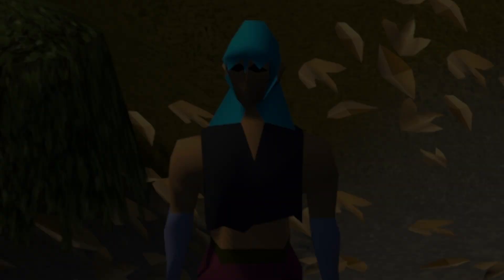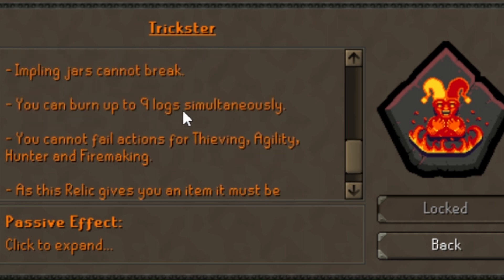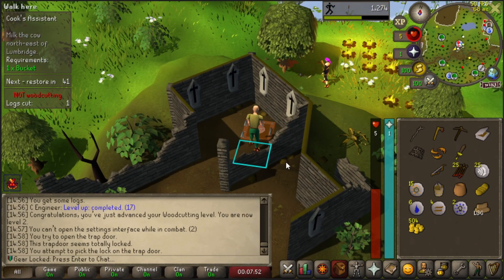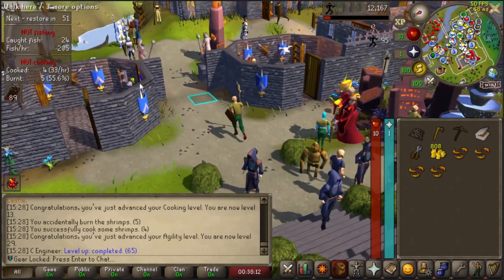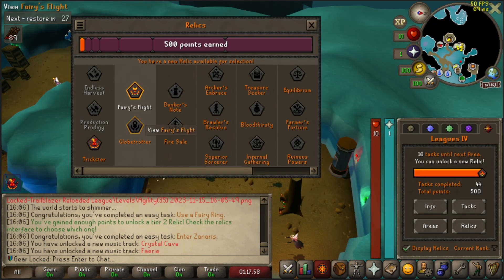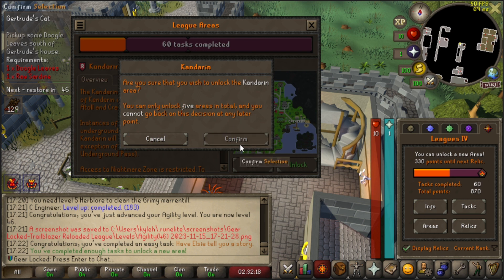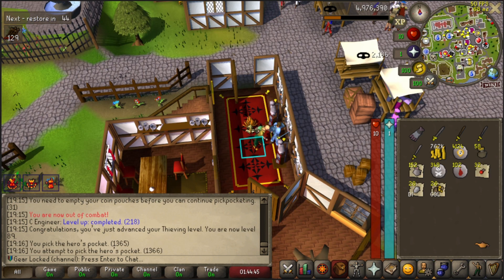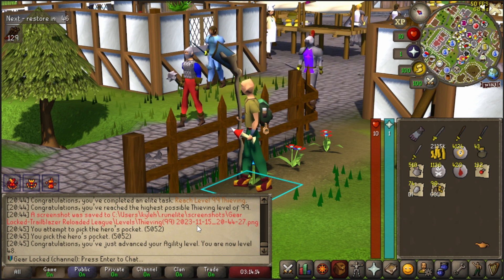Leagues IV, But I Have to Unlock My Gear One Tier At a Time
It's happening folks. Gear Locked has invaded Leagues 4 Trailblazer Reloaded. We've got skills to level at insane fast rates, some tasks to complete, and relics/areas to unlock.

00:00 - Intro
00:28 - The Beginning
02:38 - Thieving Adventure
03:58 - Agility Break
04:56 - We Learned A Lesson
06:23 - Fancy Unlock
07:31 - Thieving Part 2
09:08 - An Even Fancier Unlock
10:48 - The Plan Realized